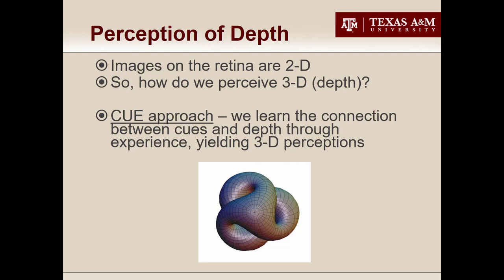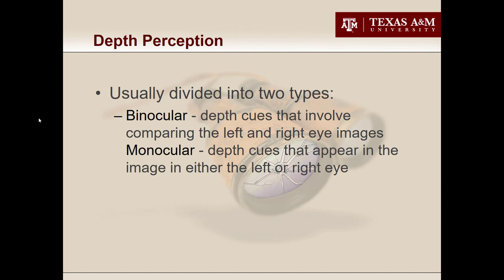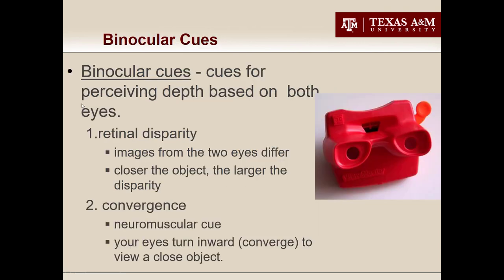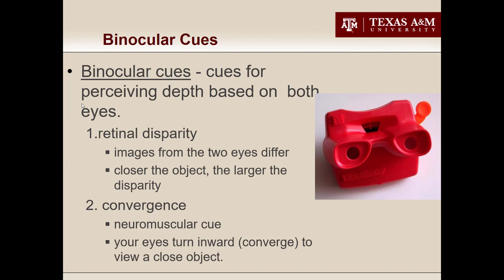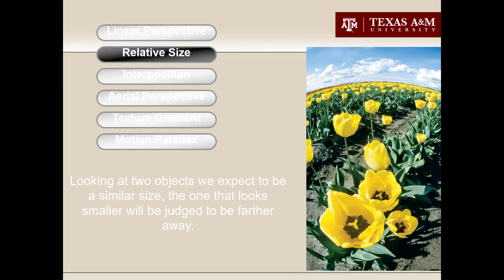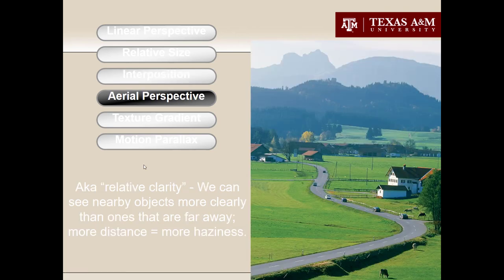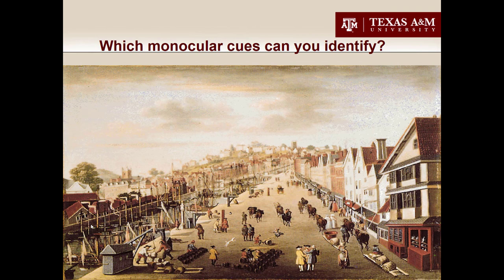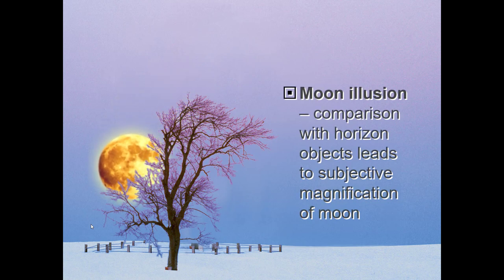Depth perception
Principles and examples of binocular and monocular distance cues